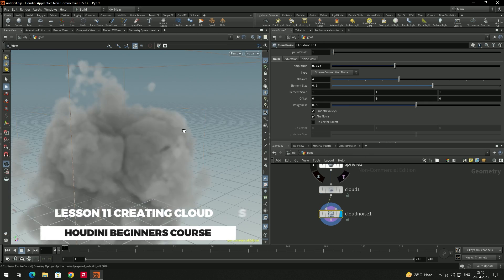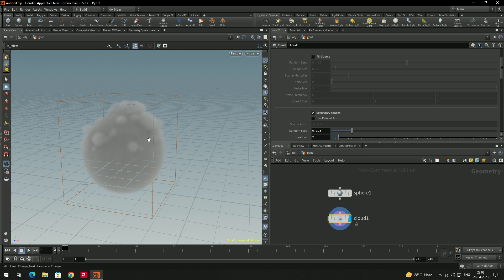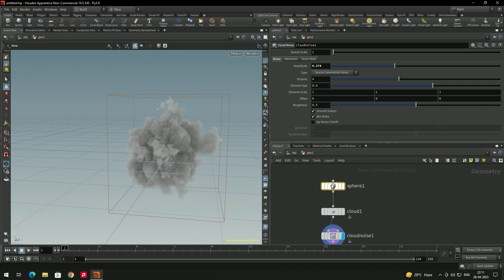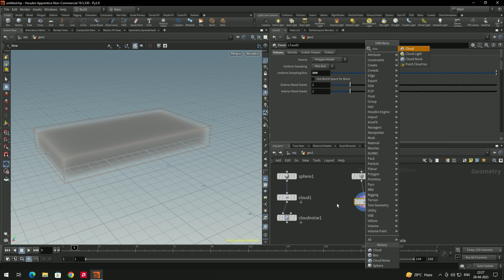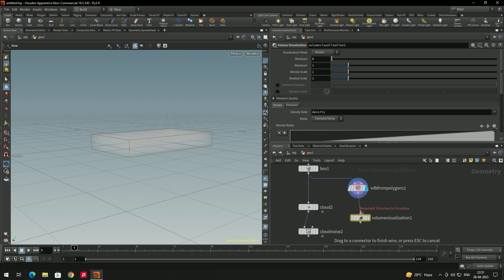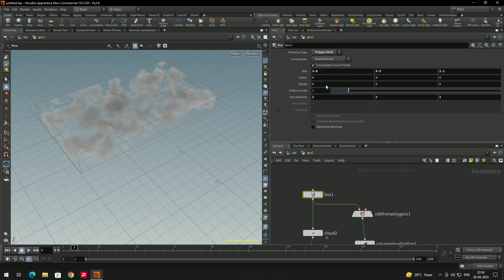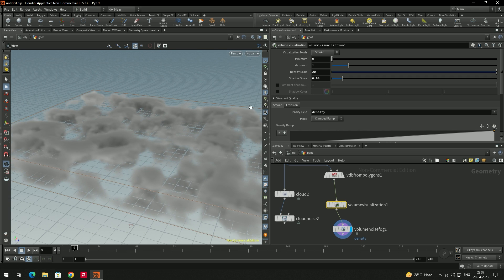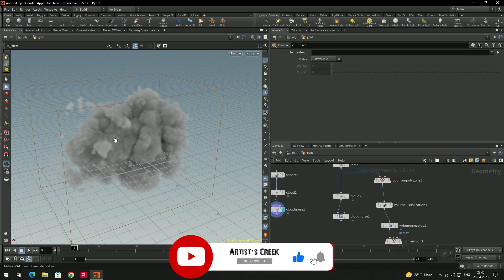Quick VDB Clouds in Houdini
In this quick tutorial, we'll show you how to create VDB Clouds in Houdini. VDB Clouds are a great way to add extra realism to your scenes, and this tutorial will show you how to create them quickly and easily.

If you're working on a project that involves clouds, then you need to watch this tutorial! By the end of this video, you'll know how to create VDB Clouds in Houdini quickly and easily!